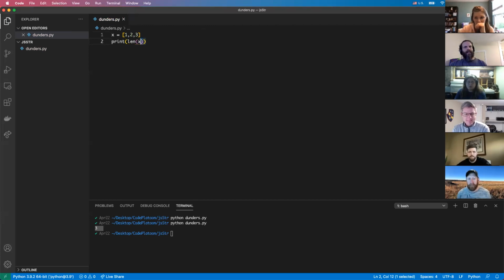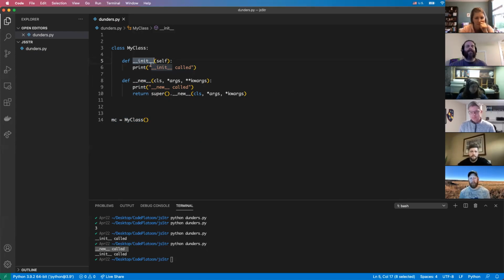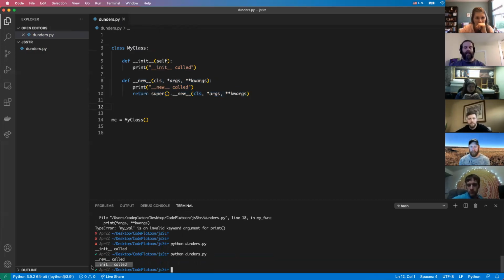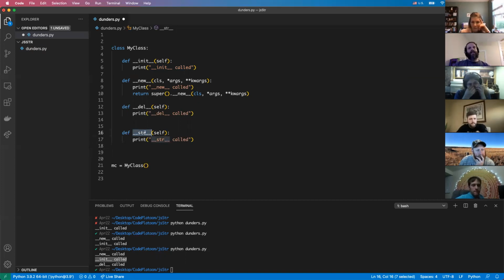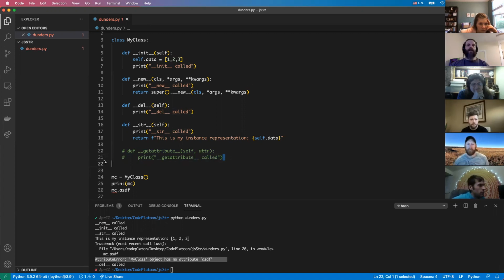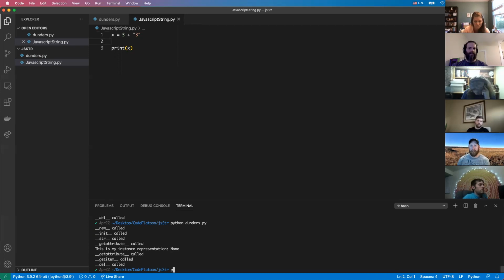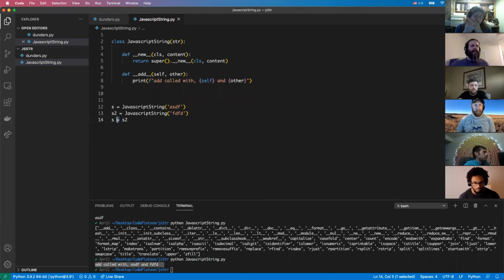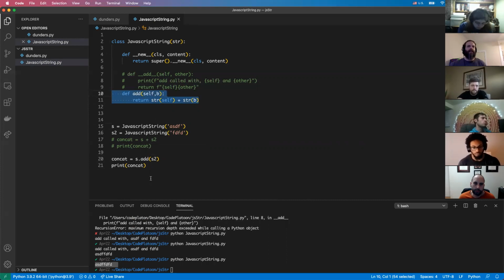W3D3: Python Dunder Methods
22 April 2021